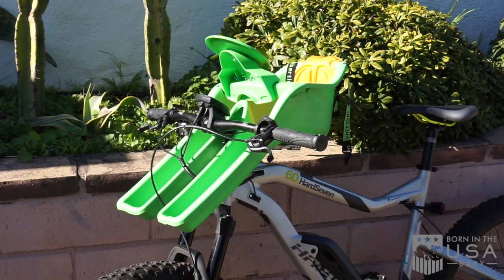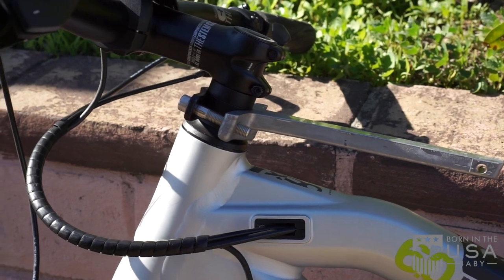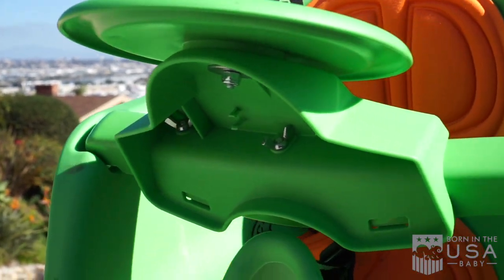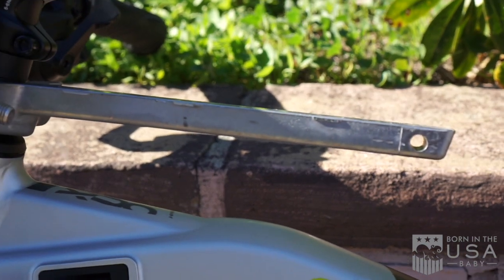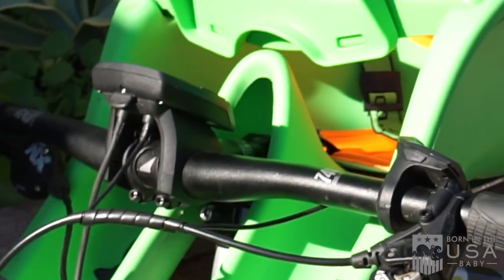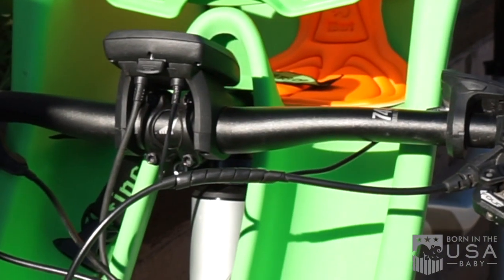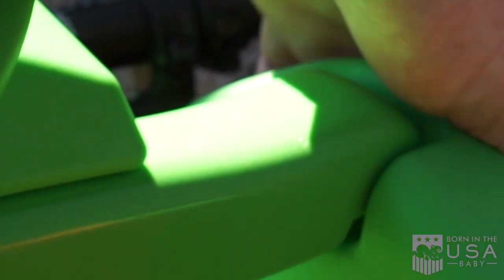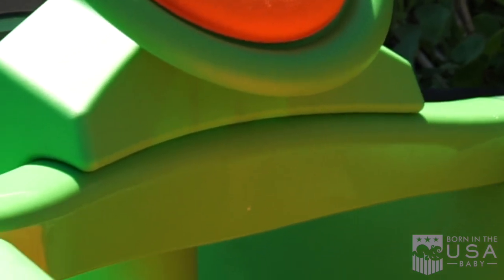Best child bicycle seat review Ibert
Bornintheusababy.com reviews and demonstrates how to install an iBert Child Bicycle Safe-T-Seat. Bornintheusababy features only American made baby products.

See the entire review for the Ibert child safe-t seat